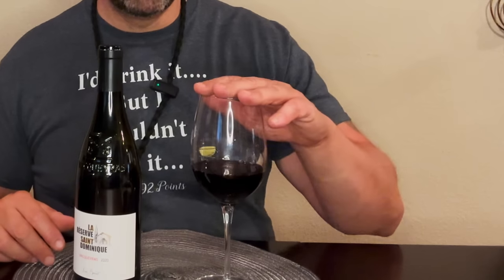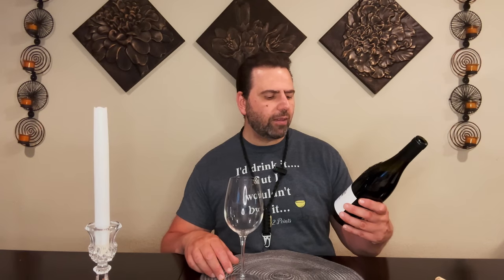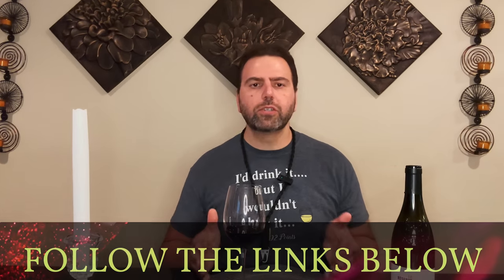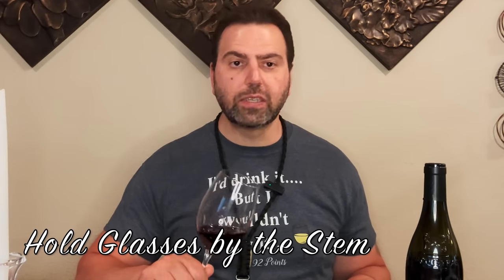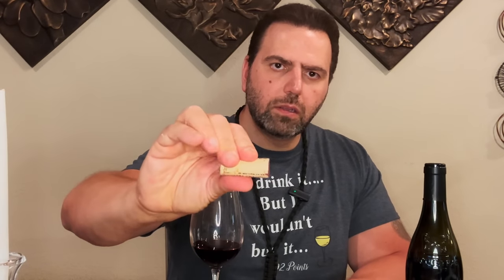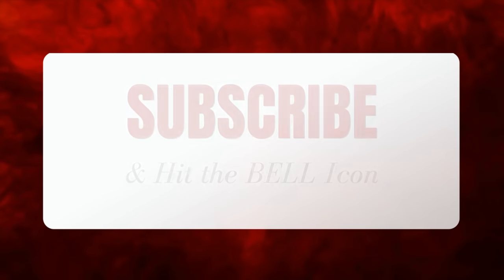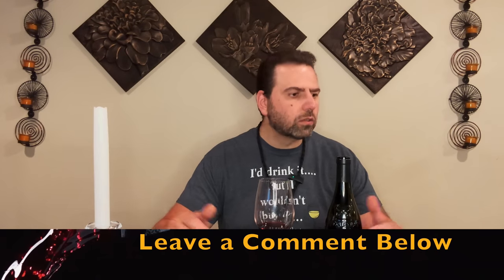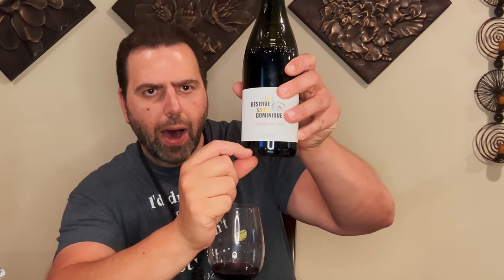James Bond Style - Tips For Drinking Wine like a Boss datingadvice #007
Are you intimidated when wine is ordered in a restaurant? I have been a wine professional for 28 years and I will show you the BEST way to drink wine with swagger and style. I will teach you look cool doing it without being pretentious.
Pick up this awesome wine (currently sells for $20.00)... My Score 92 Points .just follow this link

Get a wine opener or some stylish wine glasses to drink that fabulous wine in follow this
Sommelier Exam Level 1 Study Guide
Coravin Wine System
Not Sure about a wine?

Visit our twitter page @1winebythebayTV

00:00 Introduction
00:56 This is EASY & Fun
01:19 What we are Tasting
02:02 Look Good Dating
02:20 Tip # 1
02:32 Sniffing the Cork
03:20 Smell the Wine in the Glass
04:23 Time to Taste
05:05 Chew The Wine
05:56 Please Comment
06:24 Tip For Pouring
07:10 Watch for Sediment
07:59 Recapping the Tips

This channel is dedicated to tasting and rating approachable wines as well as premiere/legendary wines from California and around the world. I am located in the San Francisco Bay area (East Bay). I worked in restaurants in New York, South Florida and San Francisco for 28 years.

the wharf fort lauderdale lauderdale by the sea riverwalk fort lauderdaleamarone della valpolicella wine folly wine library tv wine tourism waiters corkscrew waiters corkscrew with foil cutter